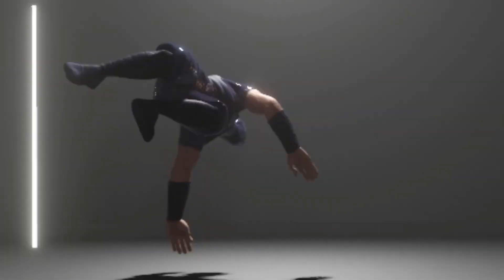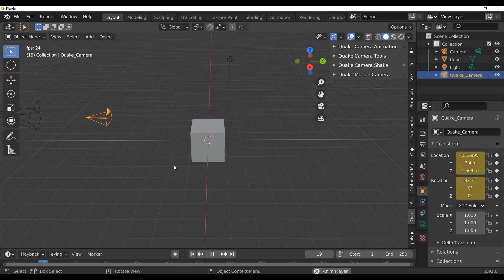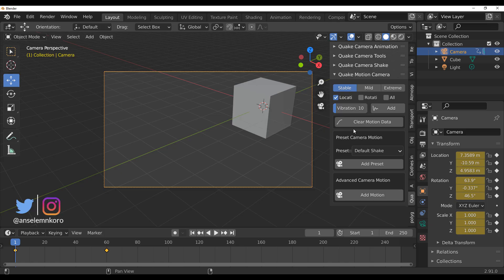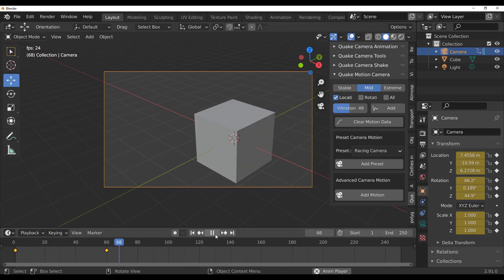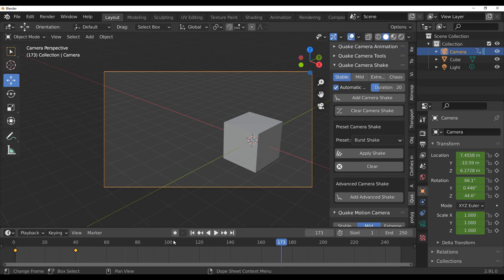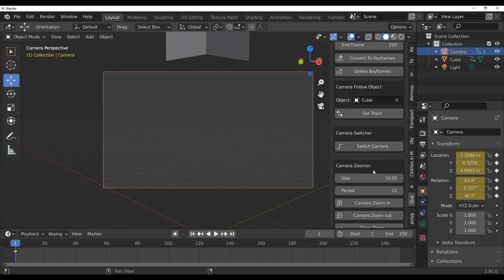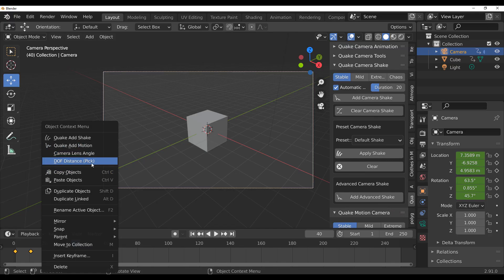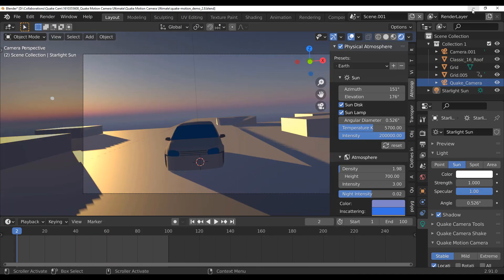Blender 2.9x - Quake Camera Addon!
Start Making Camera Motions Like a Boss, from quakes to shakes and handheld movement, with this walkthrough, you would get up to speed in no time.